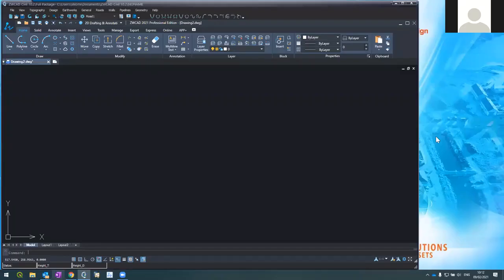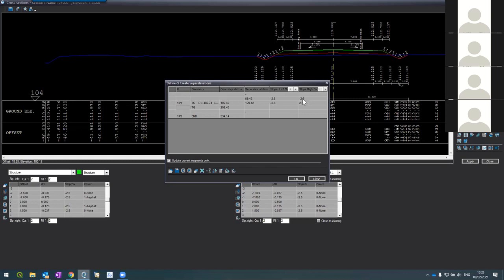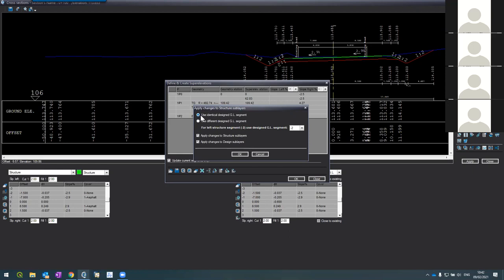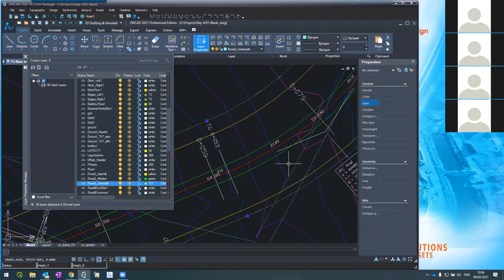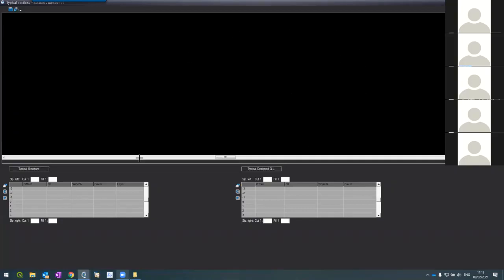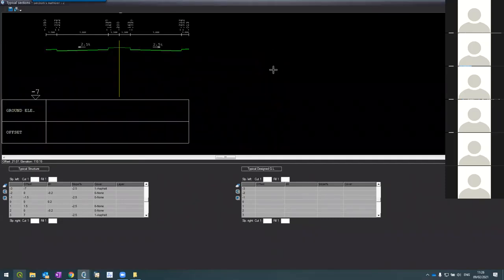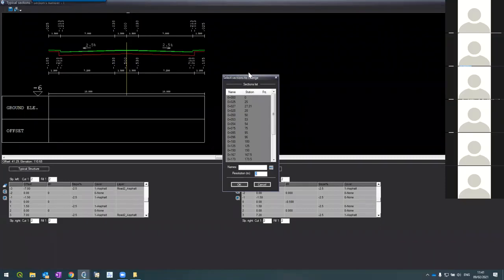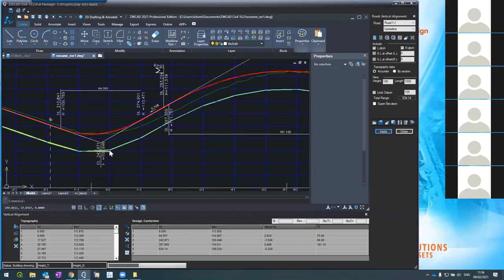Super Elevations and Extract- CivilCAD 10.2